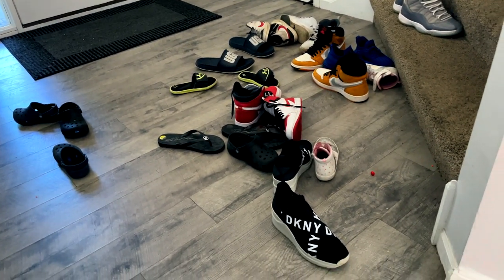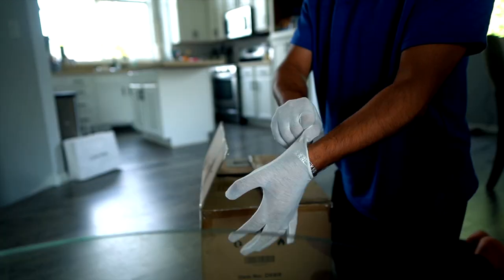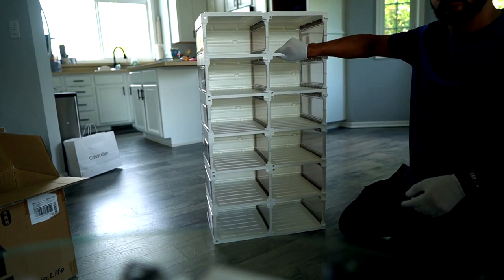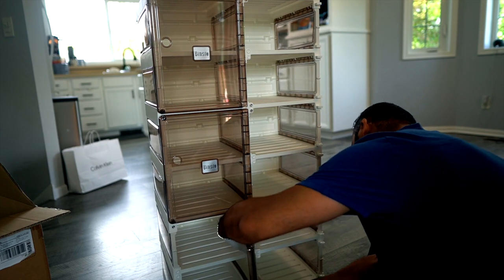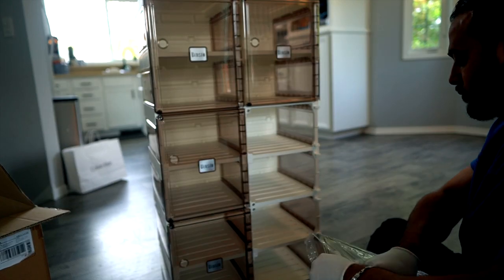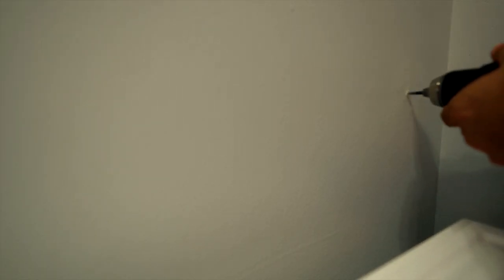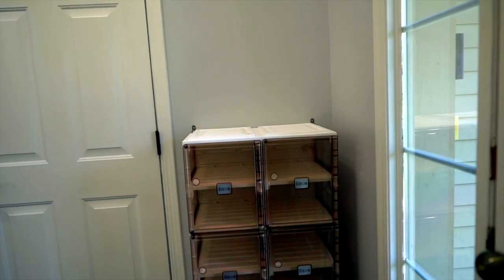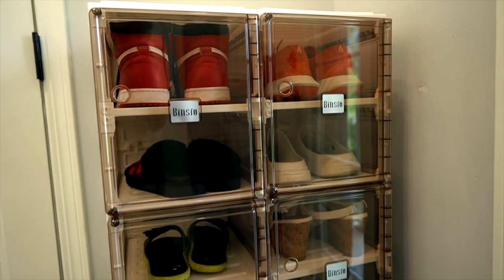BINSIO Storage Organizer, Shoe Organizer HD 1080p